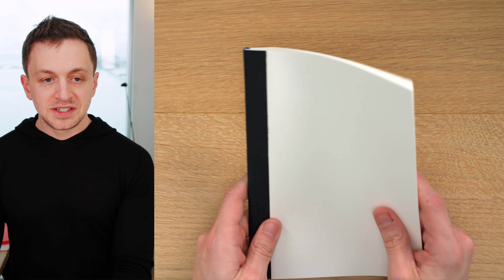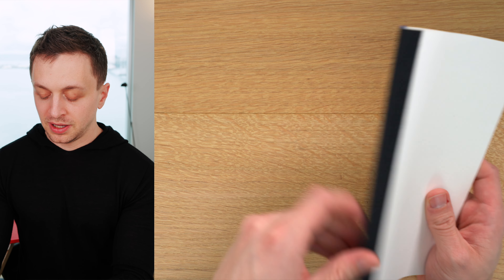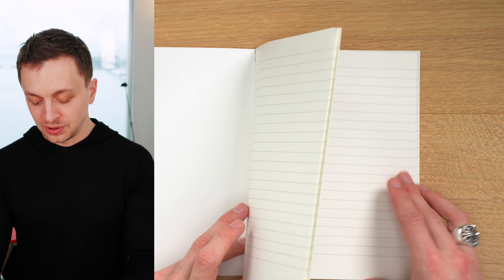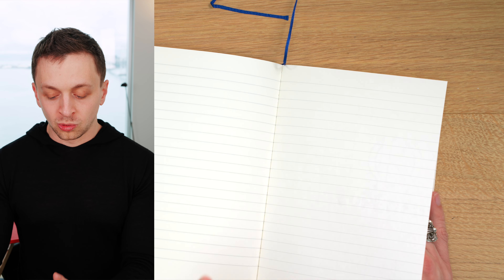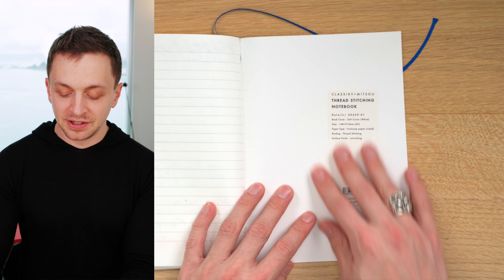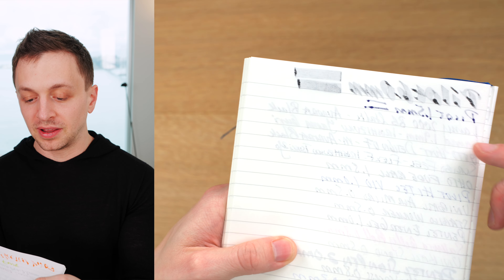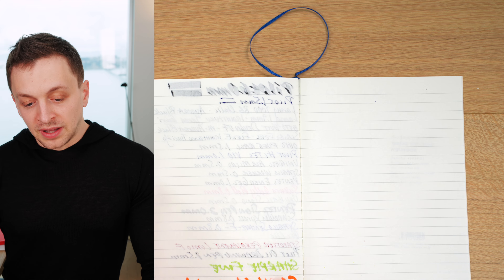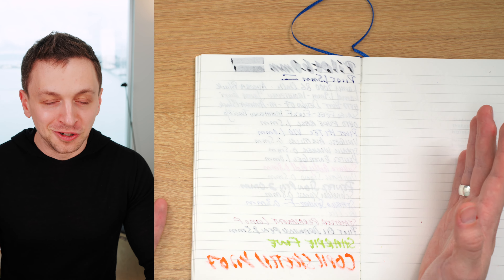Classiky Thread Stitching Notebook Review 4K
In this 4K video I review the Classiky Thread Stitching Notebook. This affordable Japanese notebook features saddle stitching and OK Fools paper.

Classiky Thread Stitching Notebook

0:00 Intro
0:25Walkthrough
2:34 Paper Test
3:50 Pros and Cons